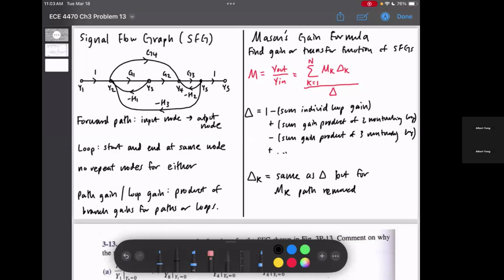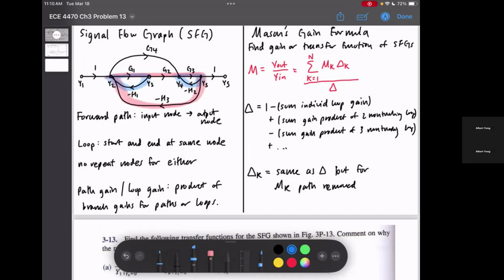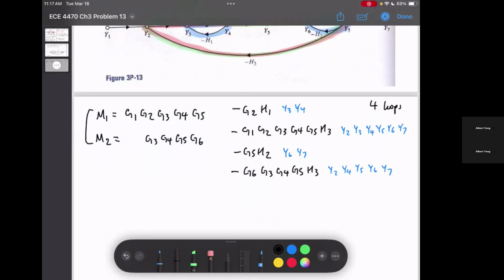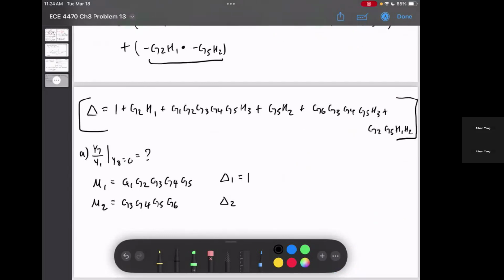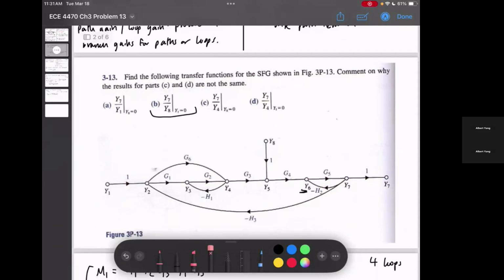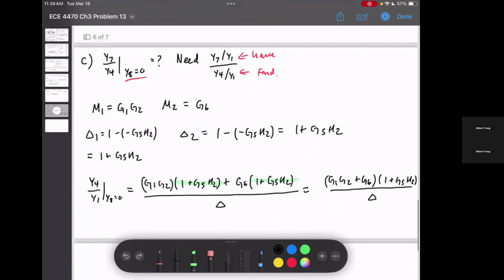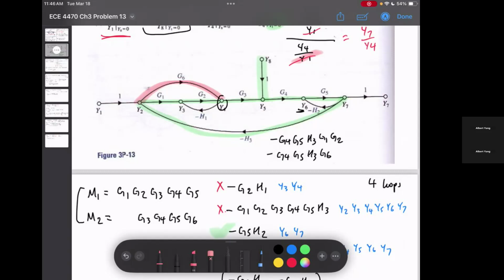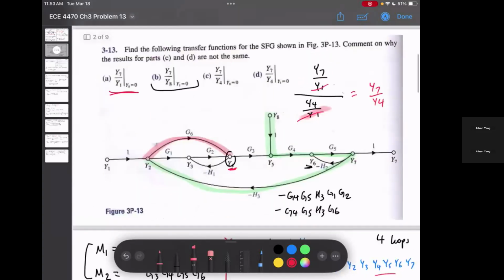ECE 4470 - Control Systems 1 - Mason's Gain Formula Practice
ECE4470
Control Systems 1
Hao Ying
Mason's Gain Formula Practice
Wayne State University Tau Beta Pi
Winter 2025